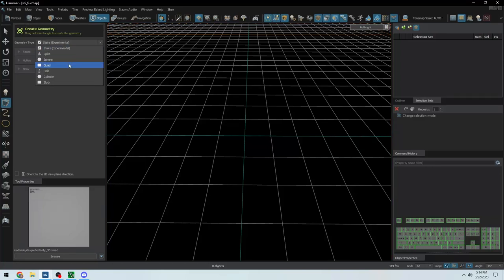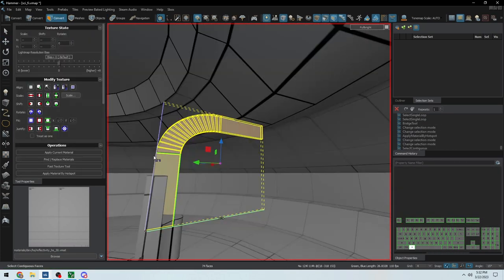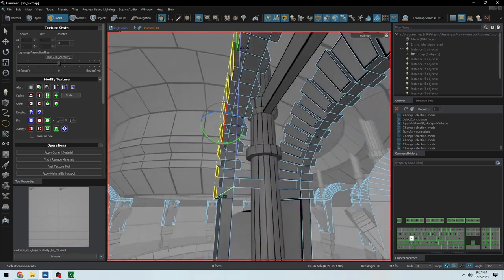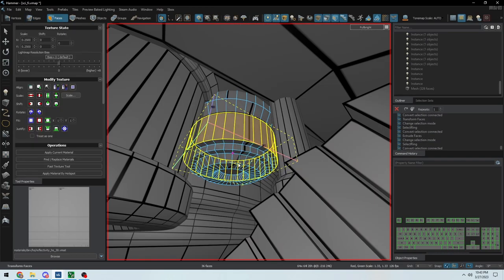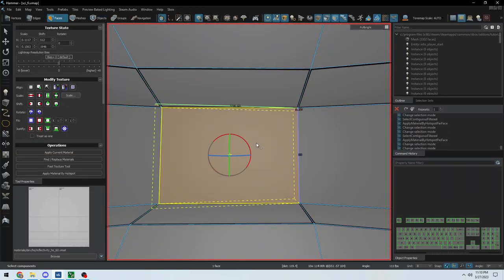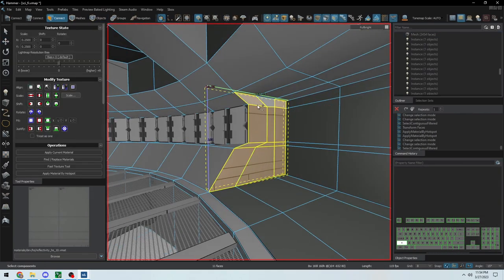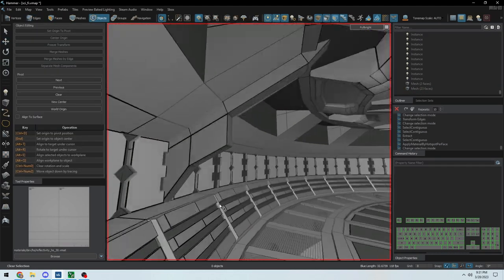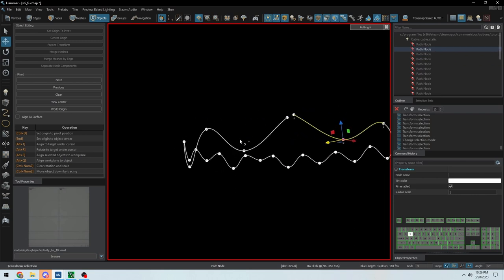Hammerhead #3 - Sci-Fi Architecture in Source 2 (Counter Strike 2, S&box, HLA)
Make science fiction architecture for your next Source 2 project! Whether it is for S&box, Counter Strike 2, or Half Life Alyx, quickly make a sci fi environment using Hammer!

This assumes you understand the basics of Hammer and are aimed at users who are looking to improve their workflow and techniques.